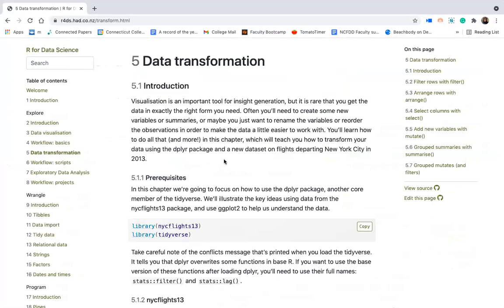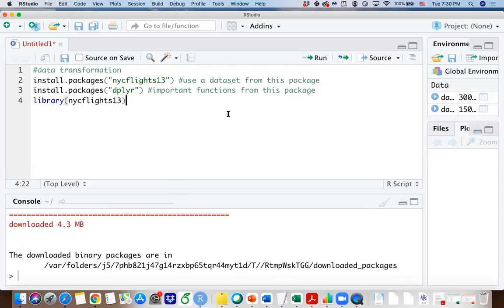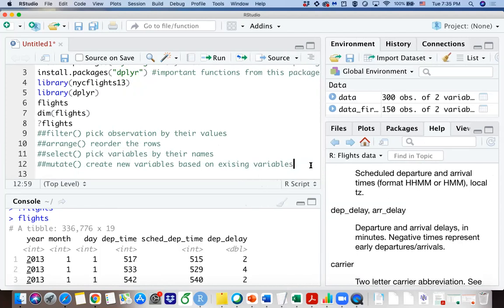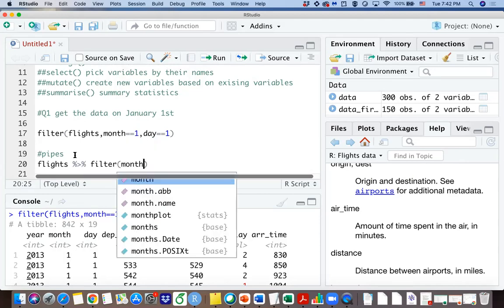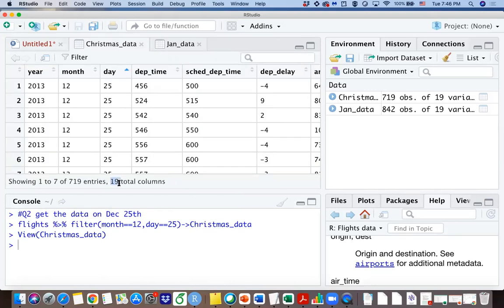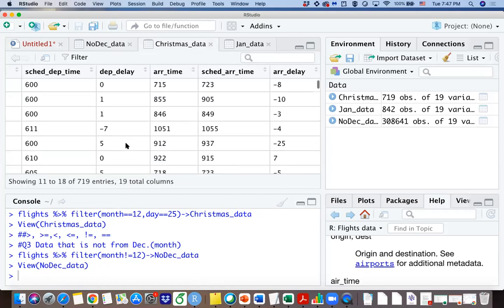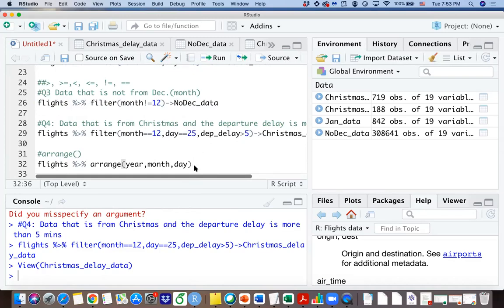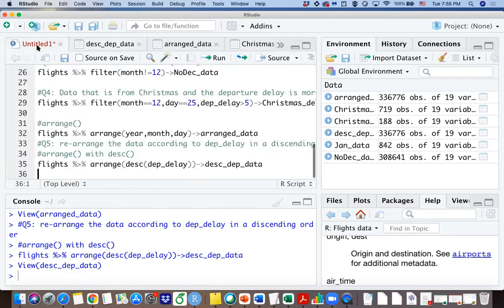data manipulation with dplyr | R for data science book club| chapter 5 data transformation | Part 1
Hello everyone,

This video is based on R for Data Science chapter 5 Data Transformation. I would call it "data manipulation" as you will learn important skills to deal with data and prepare the data for analysis.

0:00 install two packages to get started
3:18 a quick look at data set flights
4:23 a brief intro of functions in the dplyr package of R
6:30 use filter() to pick observations
16:12 use arrange() to order the observations

You may find the playlist on R for data science book club here ( I have been recording the videos according to a popular book)

You may set the video speed to 1.25 or 1.5 to make the video go faster by clicking the setting from the bottom right of the video, and set the speed to 1.25 or 1.5.